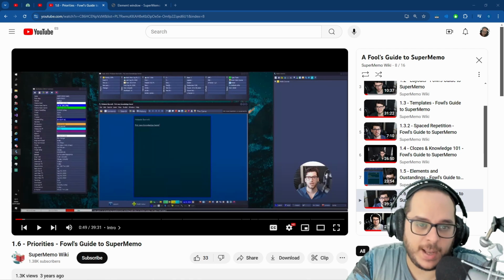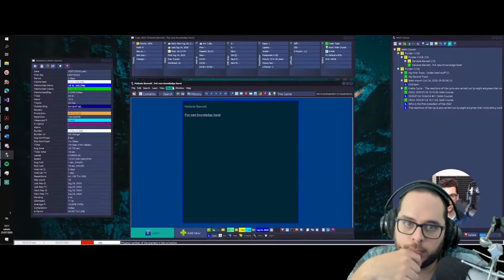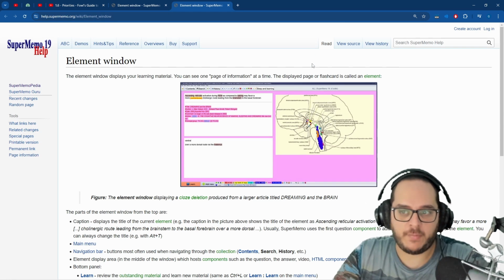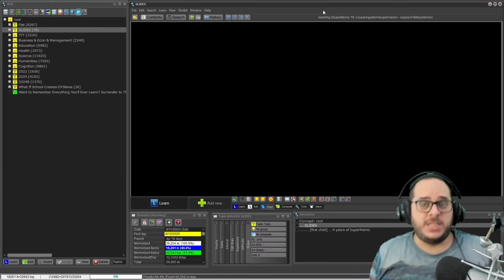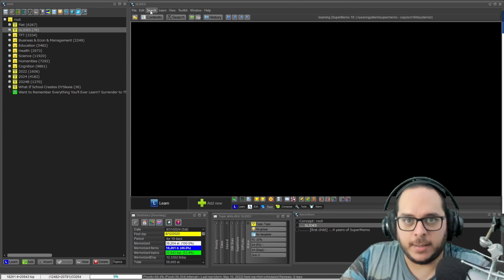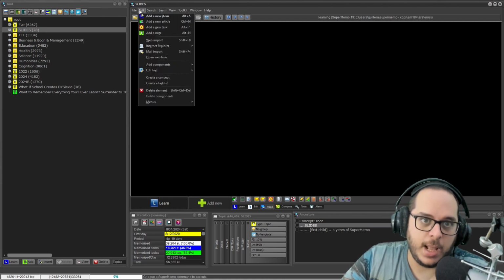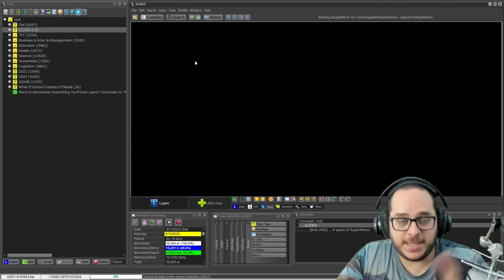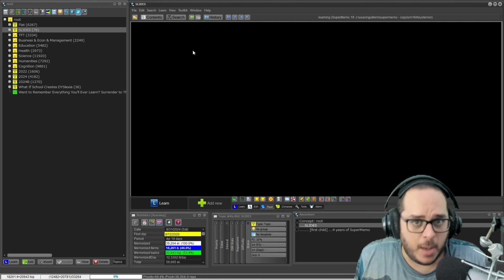Element Window's Main Menu |#29 Fowl's Course to Supermemo: Pleasurable Expansion